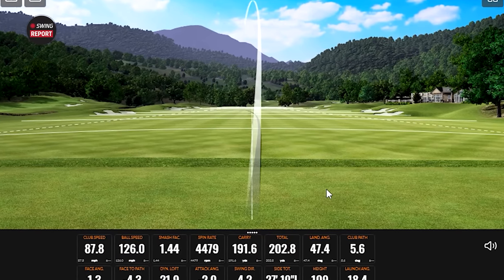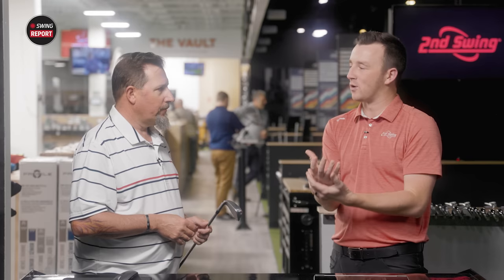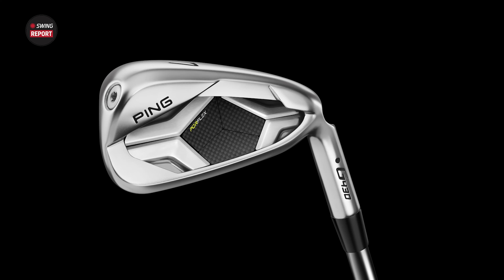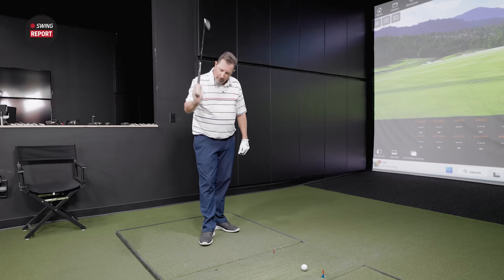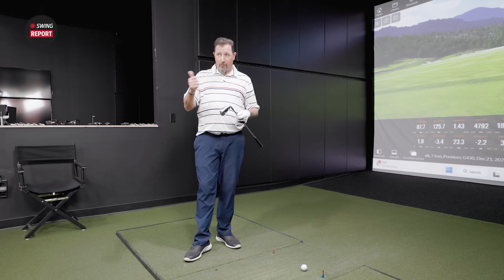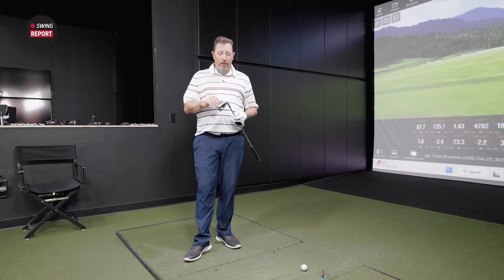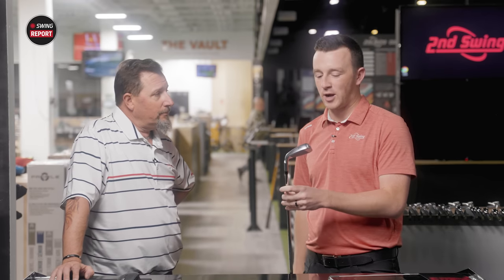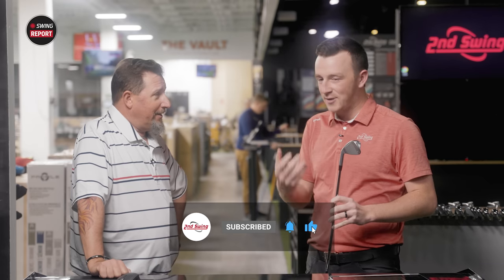"I'm Purflexed!" | PING G430 Irons Review | The Swing Report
The new PING G430 Irons are the latest game-improvement irons from PING, made with a recipe that includes a new Purflex Cavity Badge and a hotter, thinner clubface. The result is the same exceptional forgiveness you expect from PING irons, but more distance in the PING G430 irons.

0:00 Intro
0:42 Key Details, Tech, and Specs
4:36 Testing
11:43 Final Thoughts

In this episode of the Swing Report, 2nd Swing's Drew Mahowald and Kevin Kraft test and review the new PING G430 irons, and share everything golfers will need to know about the PING G430 irons.

Schedule your award-winning 2nd Swing Tour Van fitting for a new PING G430 fairway wood